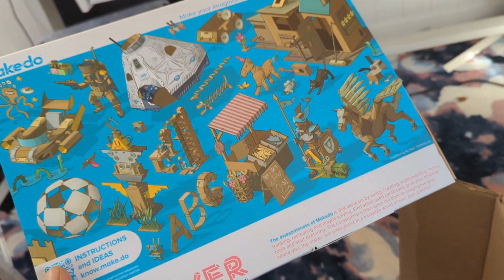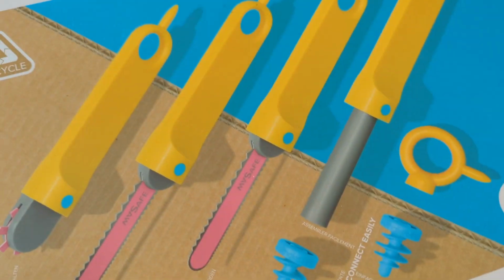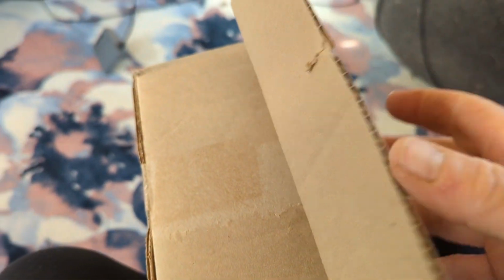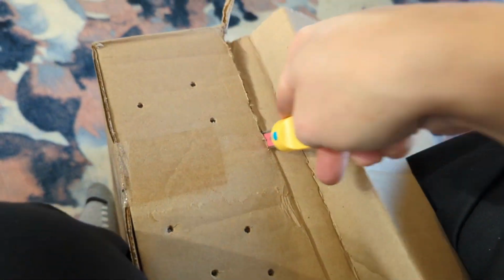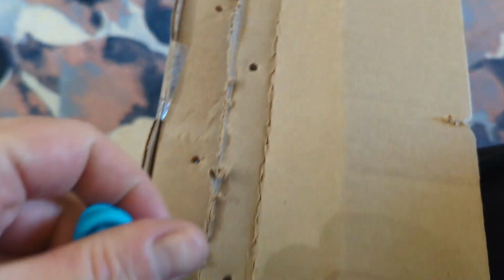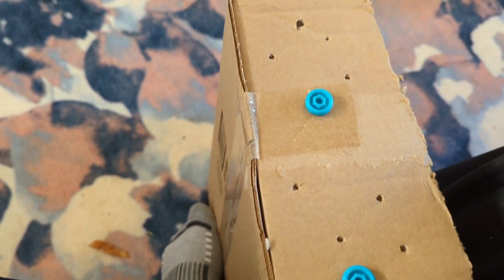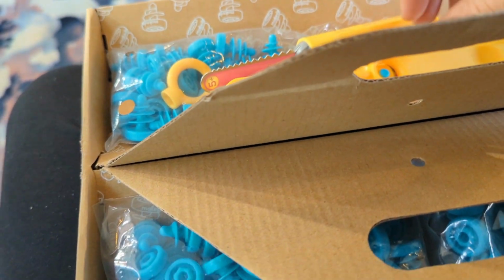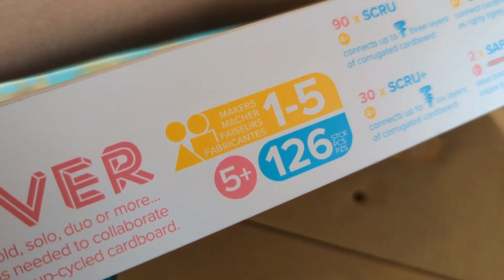The BEST Christmas Present for Little Builders: Makedo Cardboard Building Kit Review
Looking for the perfect gift for your little builder this Christmas? In this video, I’ll introduce you to the Makedo Cardboard Building Kit—a fantastic way to spark creativity and hands-on play. Watch as I demonstrate how this innovative kit works, share ideas for building projects, and discuss why it’s an ideal present for budding architects and engineers.

Blog post here: The BEST Christmas Present for Little Builders: Makedo Cardboard Building Kit (Update with actual link)

Supplies:
• Makedo Cardboard Building Kit
• Cardboard Boxes
• Craft Supplies
• Safety Scissors

Make sure to check out my Facebook Group: Stuff Mama Makes. You can ask questions and socialize there. I host occasional contests for gift cards where my audience shares their recent projects! Join Here